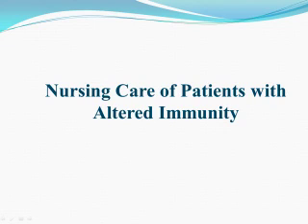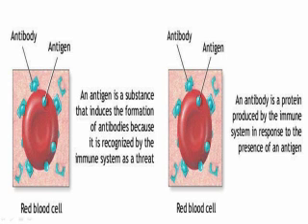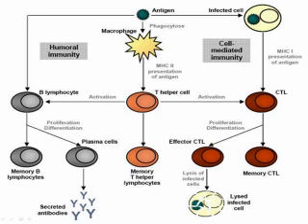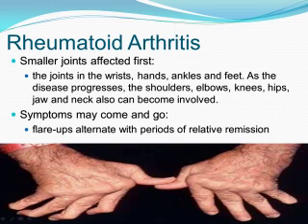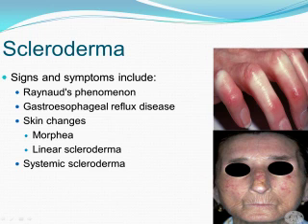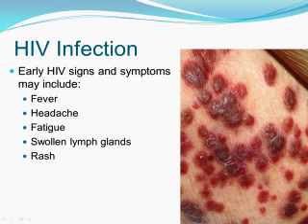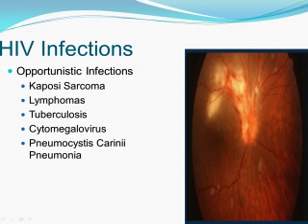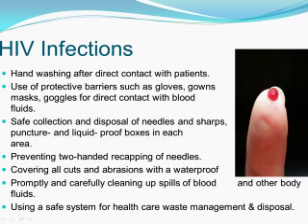Altered Immune Responses